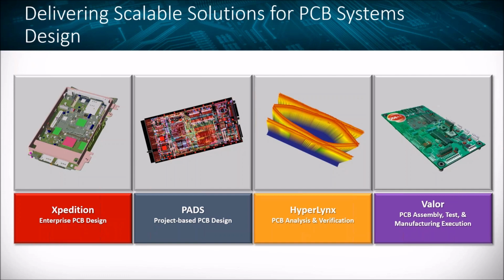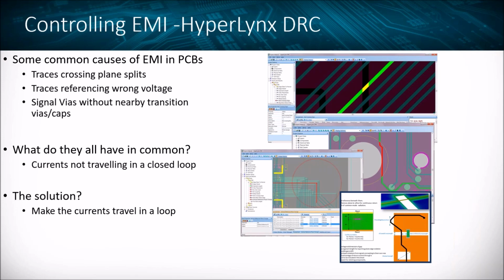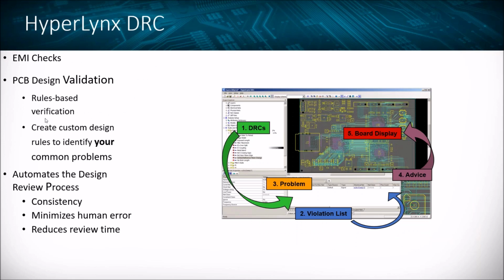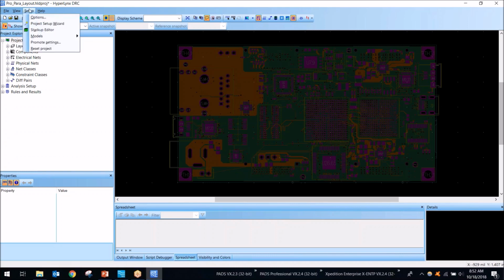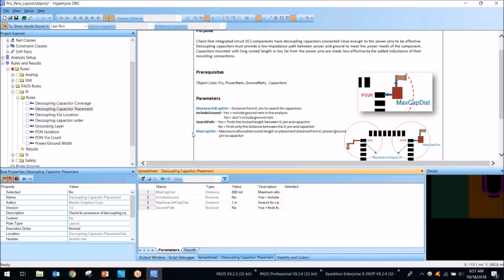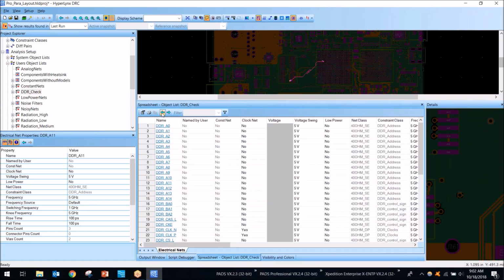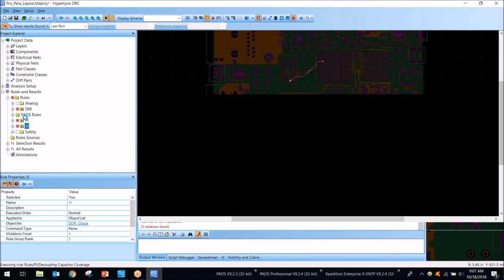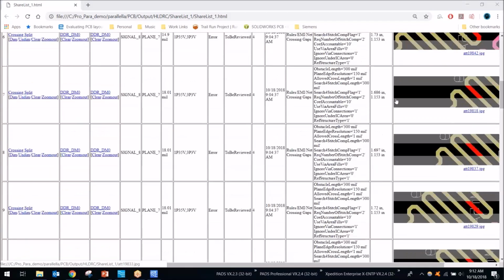HyperLynx DRC Allows for Powerful and Fast Rule Checking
HyperLynx DRC offers you unlimited power to check your designs for SI, EMI, and PI issues. This webinar goes in depth on how to utilize HyperLynx DRC to effectively screen your board for issues.  Issues on large or small designs can often go unnoticed – even with the use of a simulation tool.  HyperLynx DRC checks for common design flaws that can cause EMI, SI, or PI issues.

•  Get your PCB design into HyperLynx DRC from any layout tool
•  Edit rules to check for the issues that matter most to you
•  Create reports highlighting issues that need to be fixed
•  Execute rules from pre-defined schemes